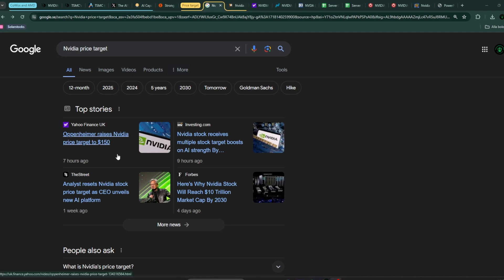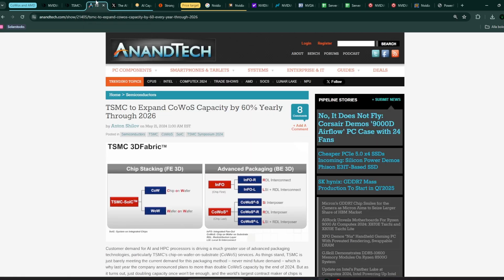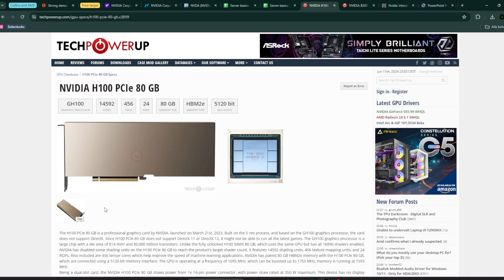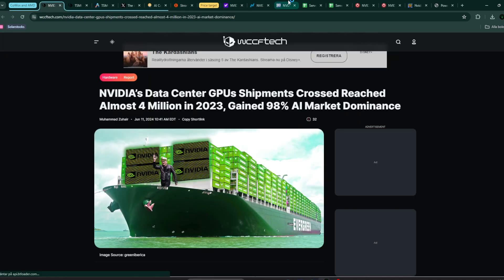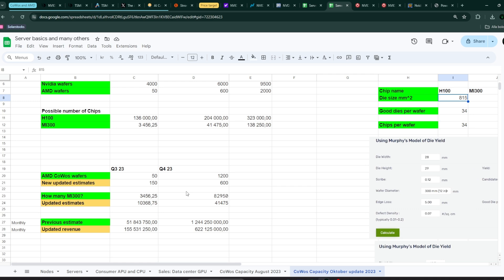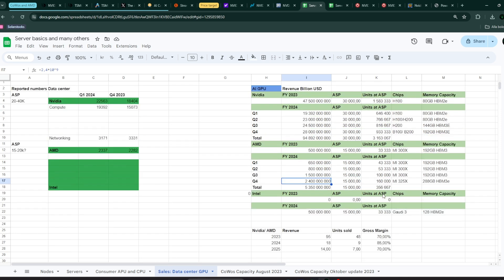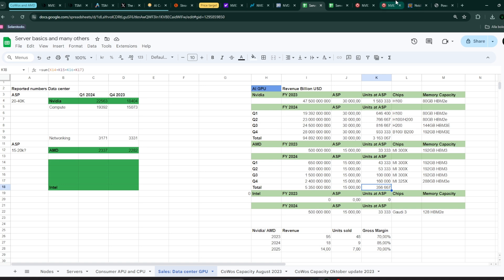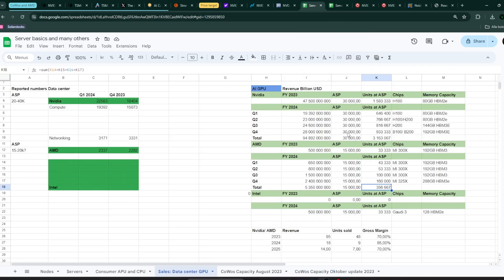How much higher can Nvidia stock go?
In this video we will look at Nvidias estimated projected EPS, forward PE and the risk the company face from competitors like AMD but also Intel. We discuss Nvidias main possible threat that could come with reduced pricing power for their AI chips like Hopper and BlackWell . We also look at TSMC Cowos capacity and allocation that might affect the Generative AI hardware players like AMD and Nvidia.